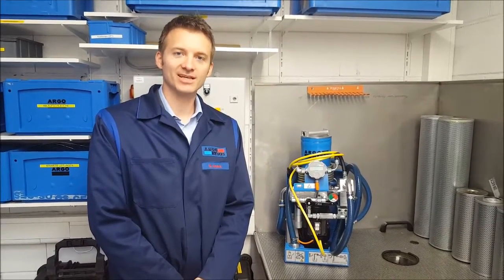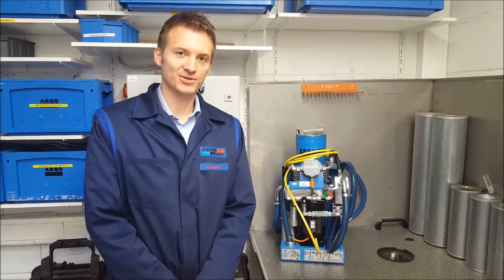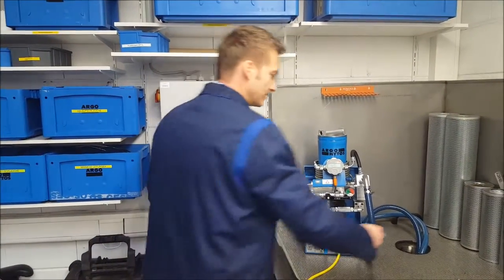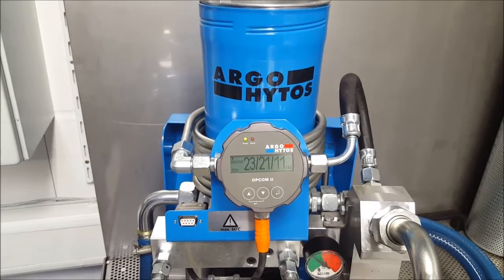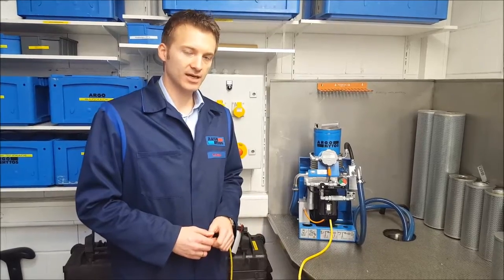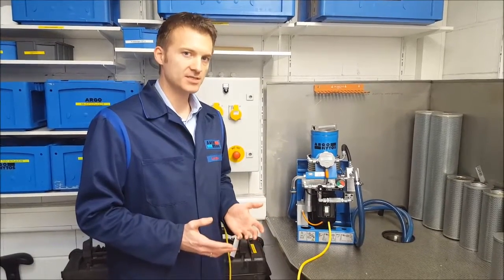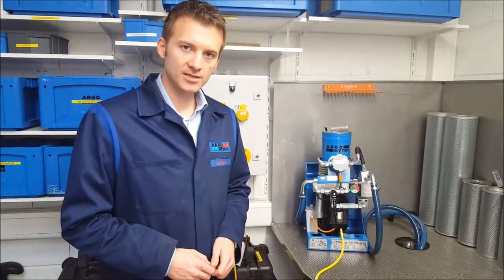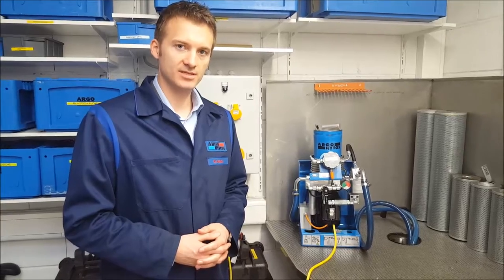ARGO-HYTOS Cleanline Portable FAPC016 Introduction